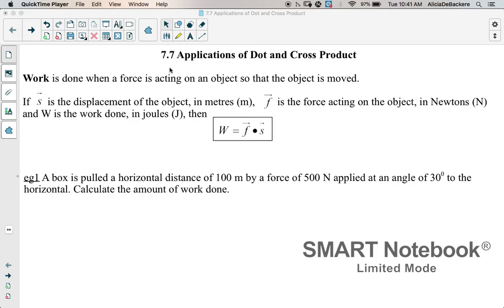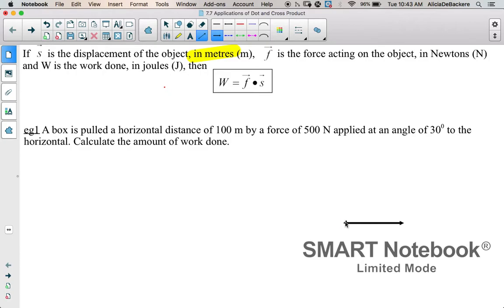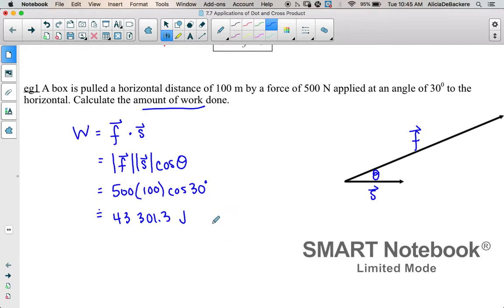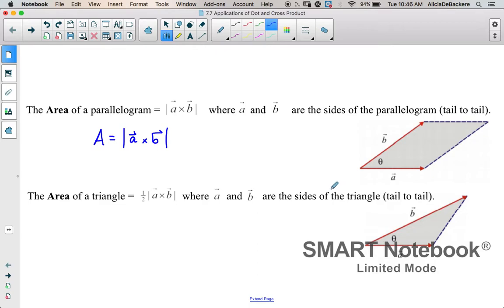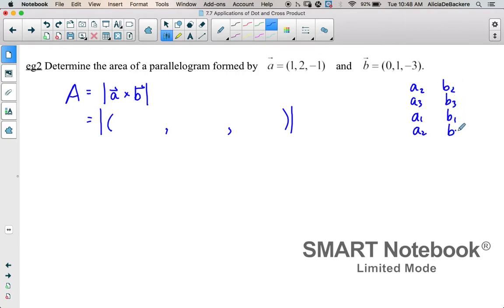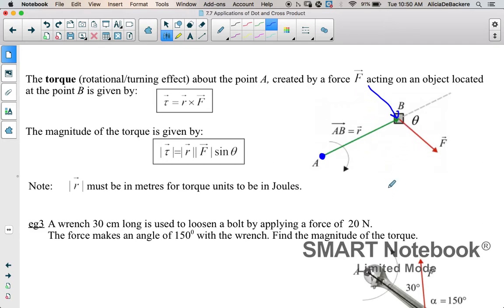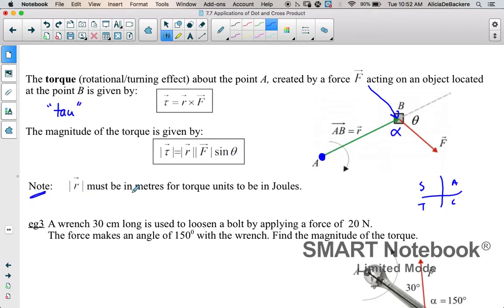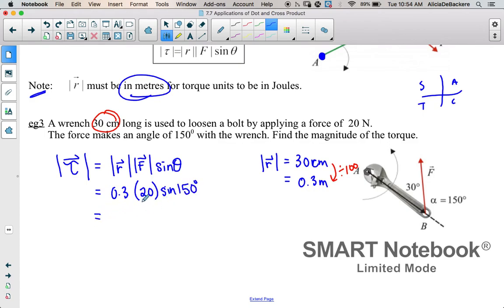7.7 Applications of Dot and Cross Product